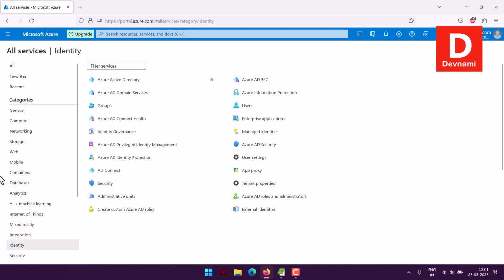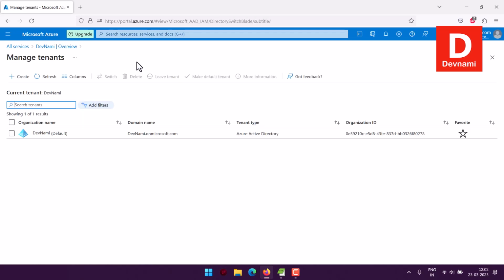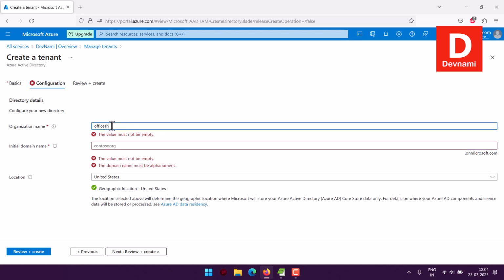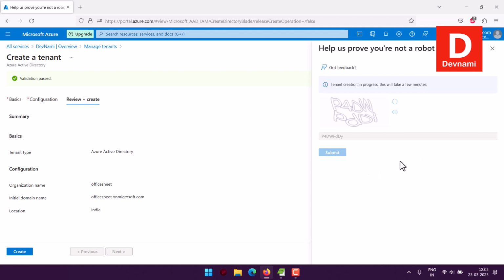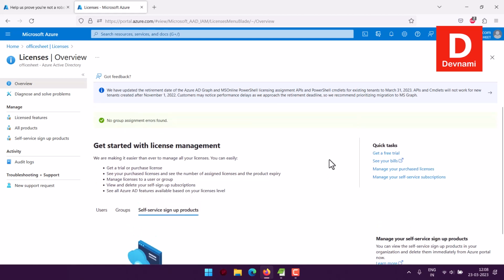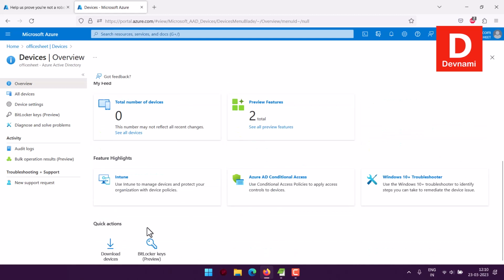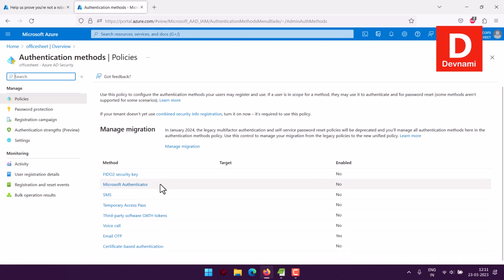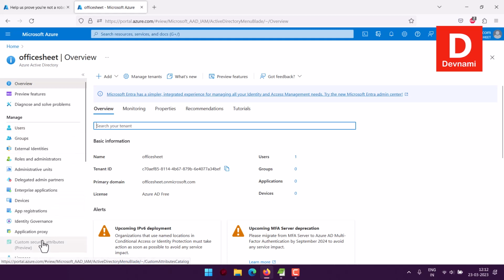Azure Active Directory - How to Create a new Tenant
Learn How to Create a new tenant in Azure Active Directory.